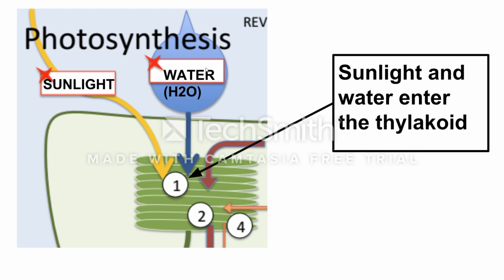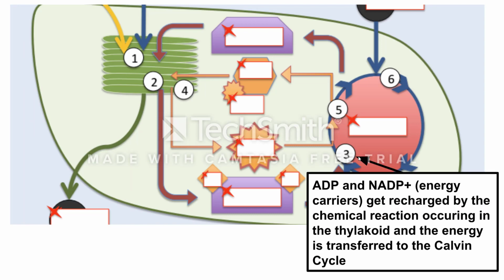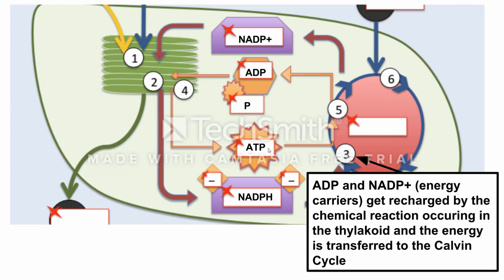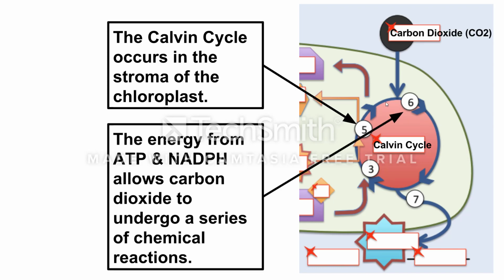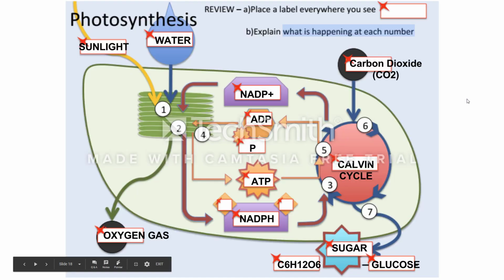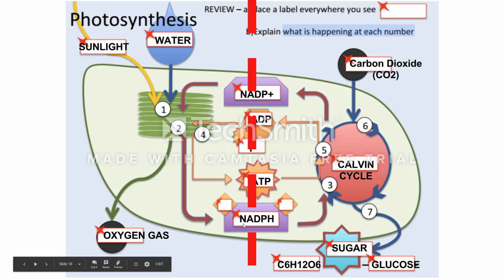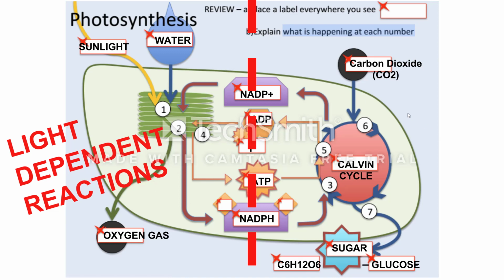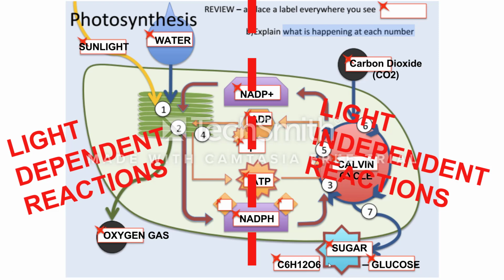Photosynthesis Diagram Explained